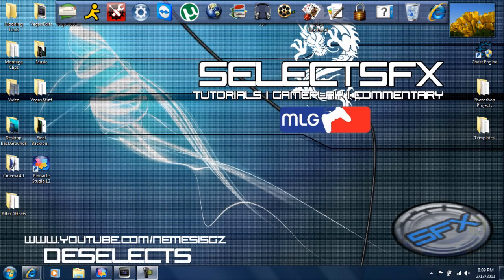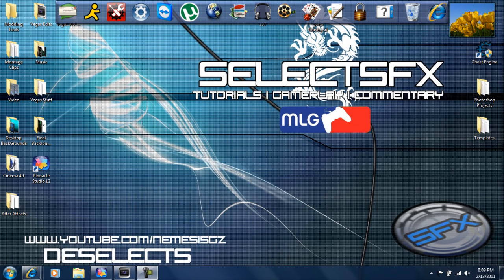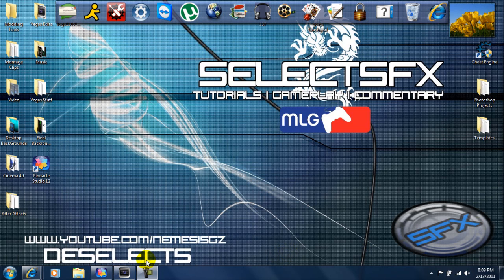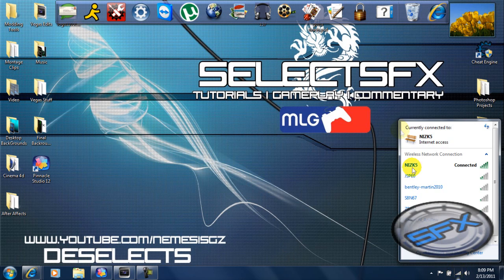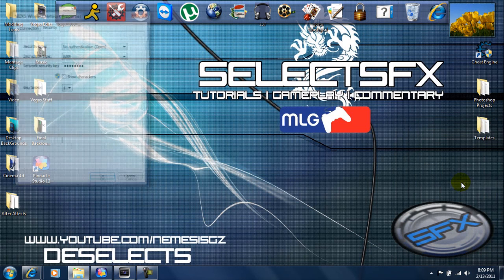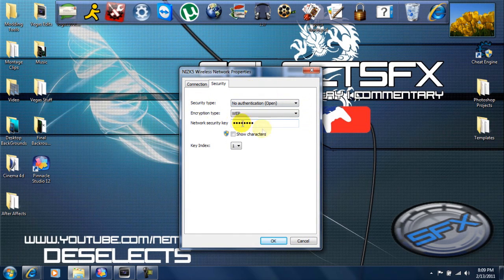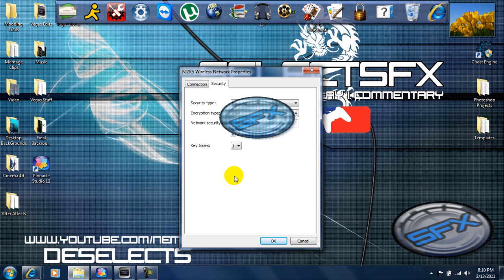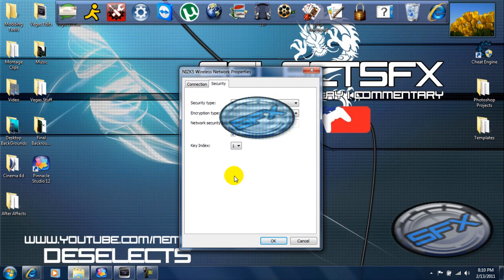How to Get Network/Security Wep Key Easy